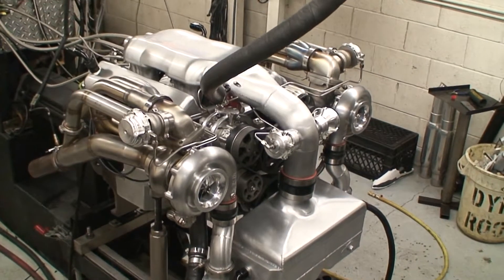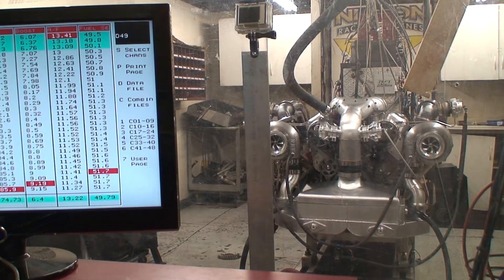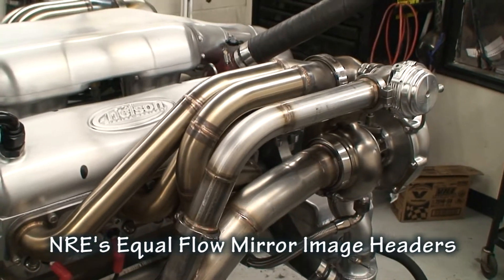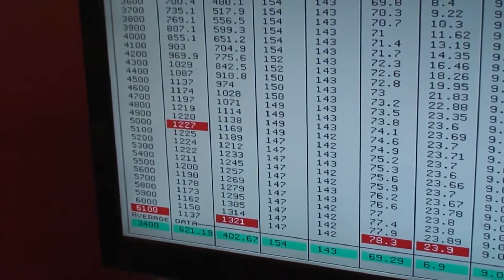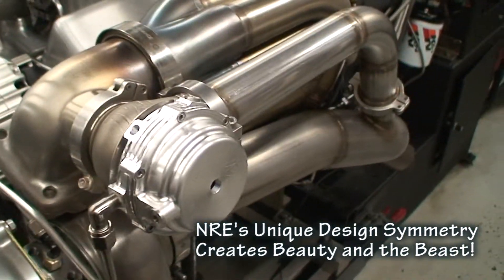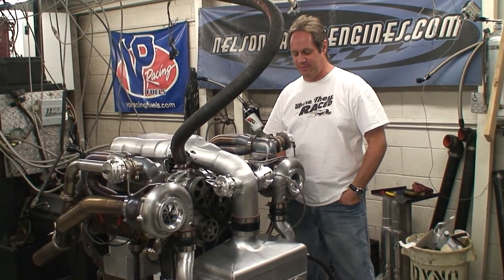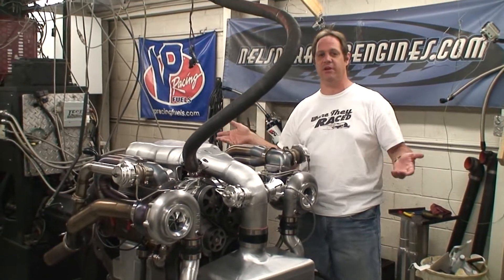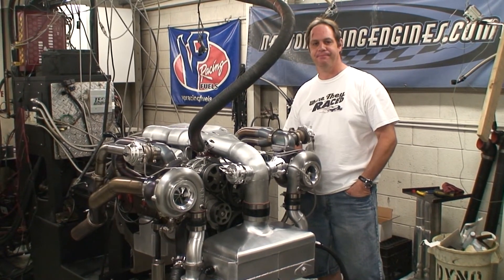Patented Symmetrical Design leads to new advances in Engine performance. Nelson Racing Engines.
This NRE engine is an excellent example why NRE's symmetrical engine designs can achieve new levels of performance, economy, and reliability.  NRE TV episode 200.  Follow Tom Nelson as he goes through his unique engine.  For help marketing your product or services go